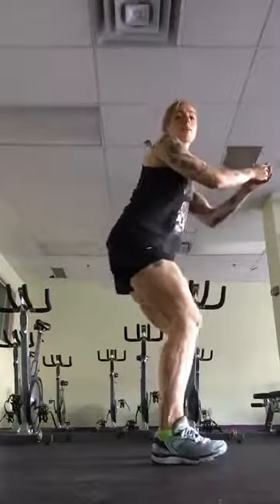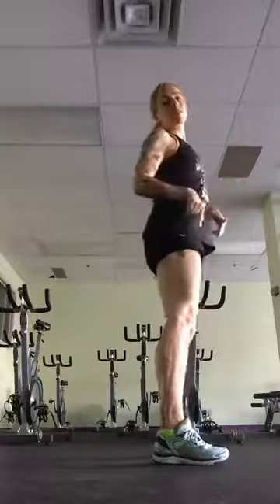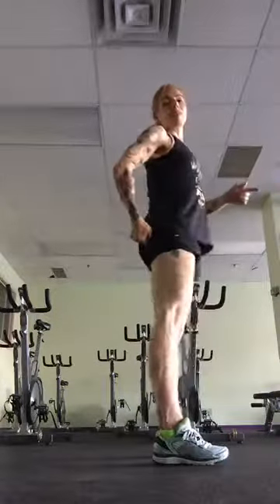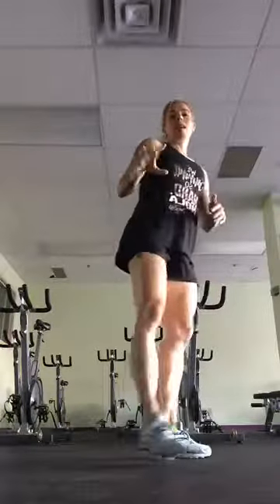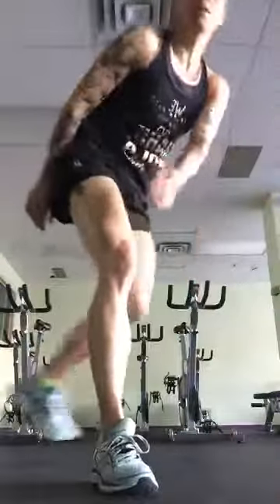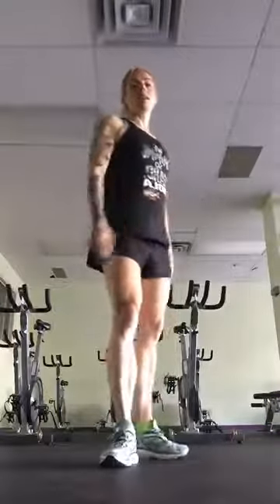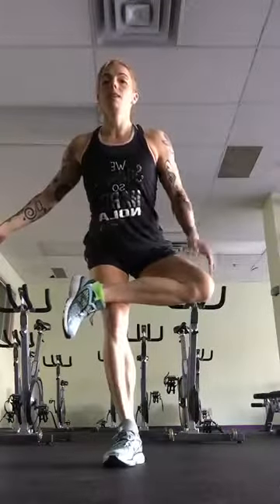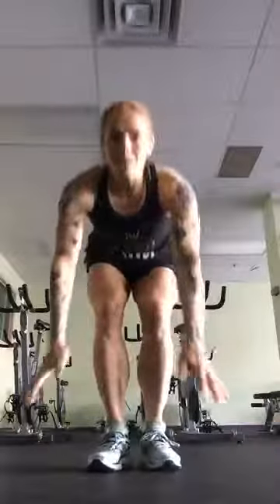Wholey Fit Daily HIIT! 10 Sets Of 10!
10 Sets Of 10!
Warm-up for 5-10 minutes before you start and cool down and stretch for 5-10 minutes when you’re done.
Squats
Push-ups
Bicycles